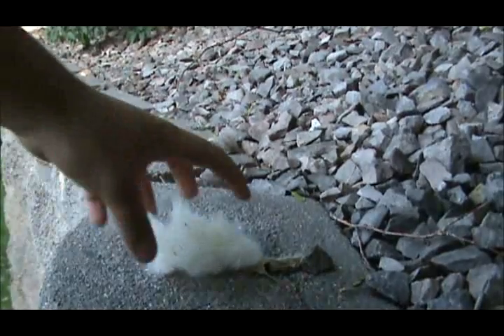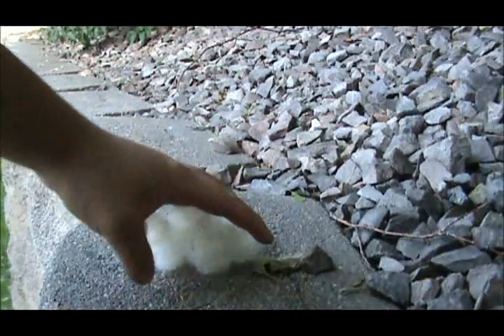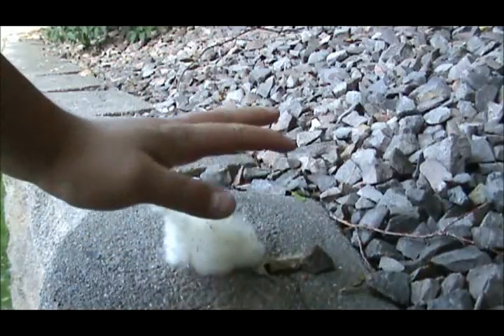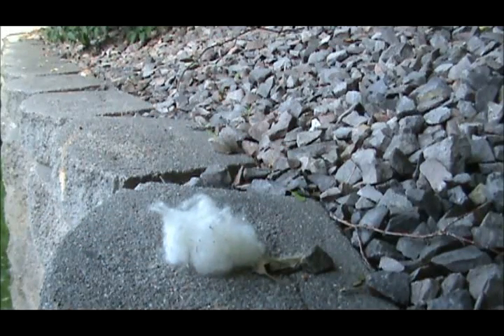Cotton Wood Fire Tinder